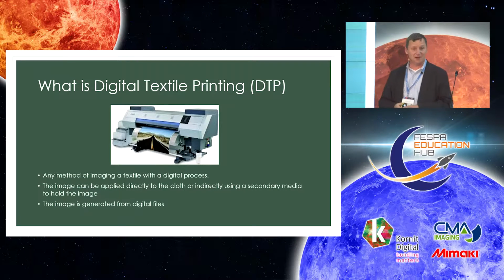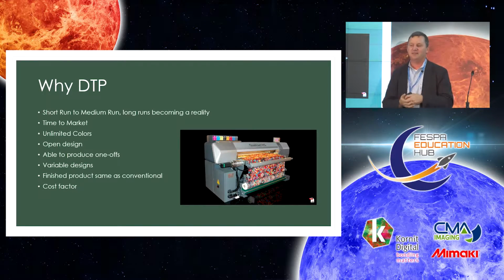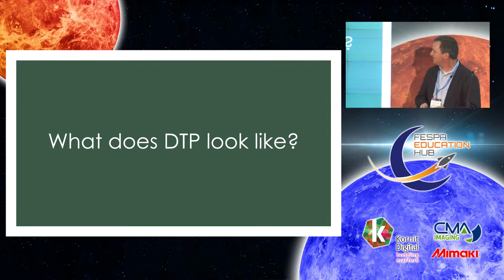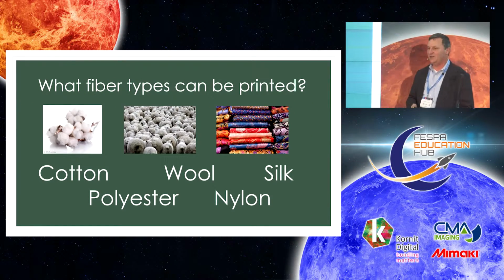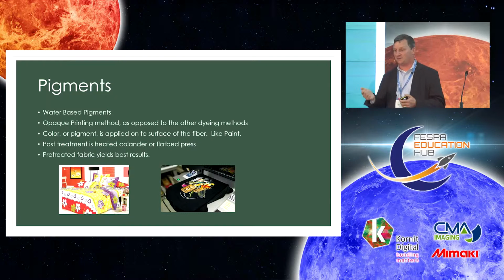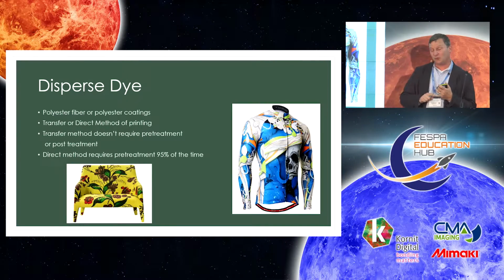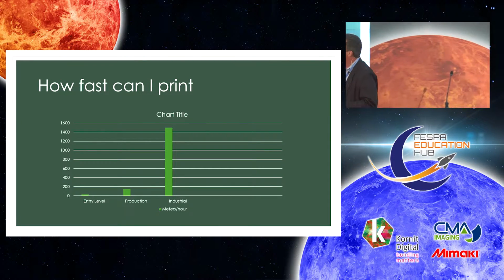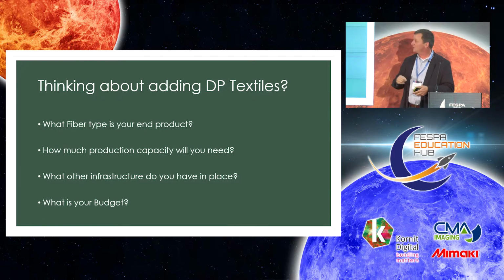Digital Printing Textiles 101 - Scott Donovan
A brief overview of the different processes and techniques that are required to digitally print onto textiles. Scott will cover the relationship between the different fiber types and their dyes, as well as the pre and post treatment processes needed to properly fix the dyes and what happens when you don’t. There is a quick section on printer options and the best fit for current needs and the right questions to ask machine manufacturers before purchase.

Scott Donovan,  Principal consultant, BleuPrint Creative